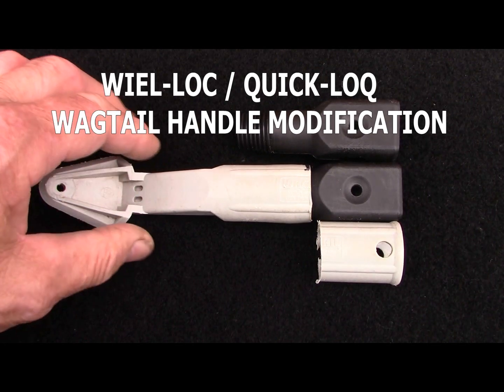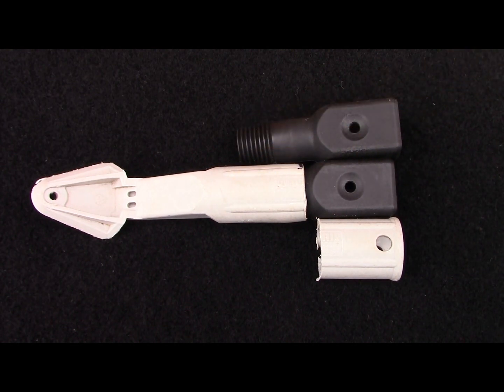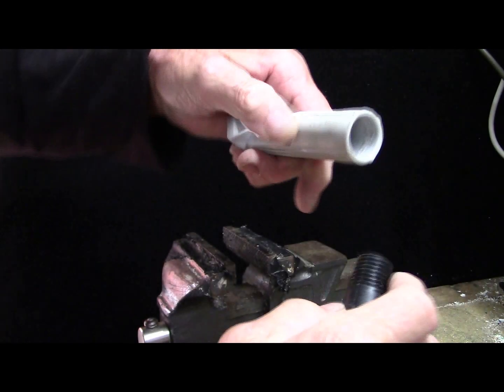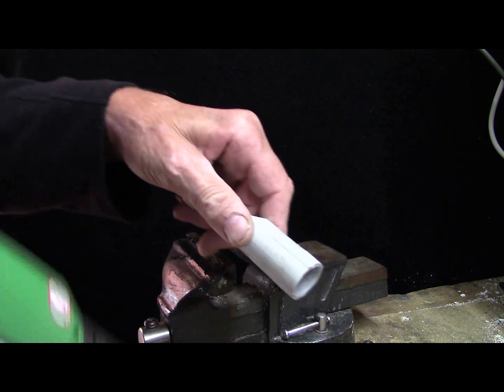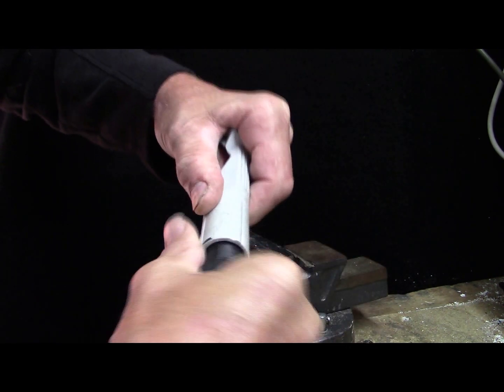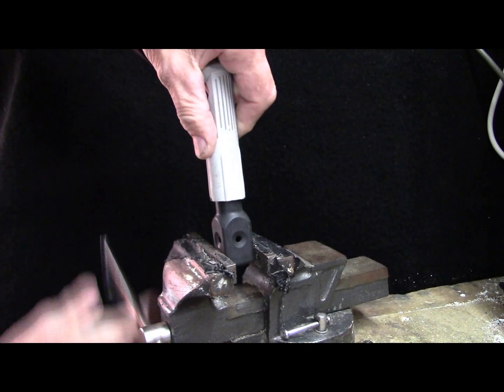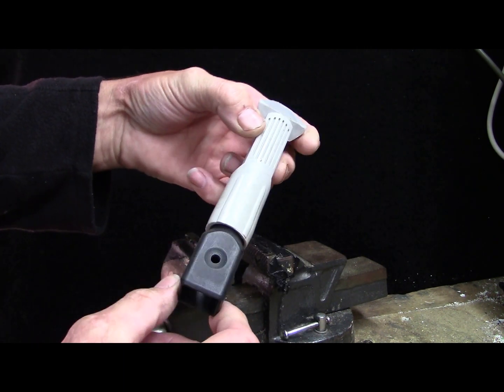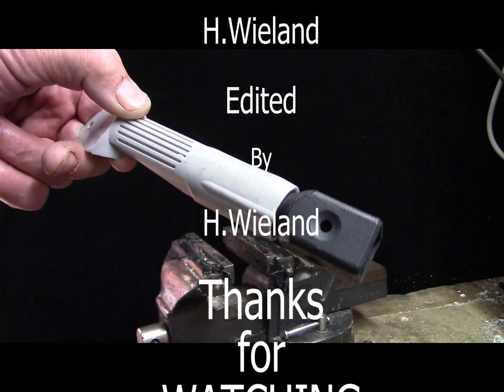GARDINER QUICK-LOQ EASY CONVERSION ON WAGTAIL SQUEEGEE HANDLE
WINDOW CLEANING SUPPLIES - AUSTRALIA
MAKE IT EASIER TO HOLD IN HAND AND CHANGE YOUR TOOLS ON A POLE.  NOW WITH TIME LINE IN DECRIPTIONS BELOW.    This will show you how to put a Wiel – Loc or a Quick – LoQ into a WAGTAIL SQUEEGEE HANDLE. Will let you use one pole to change all tools brushes and attachments. (This video shows how it was done in real time no breaks.)
0-00 - INTRO
0:36 - EXPLAIN HOW QUICK-LOC FITS IN HANDLE HEAT HANDLE.
1:22 - FITTING INTO INTO HANDLE.

HELP WINDOW CLEANERS WITH GRIPPING PAIN PROBLEMS GROUP

Don’t understand please ask.

Also check all the other videos we have.

WINDOW CLEANING TOOL IDEAS GROUP

We encourage you to ask constructive questions if not to clear on how it works or done.

So if you like brain storming ideas.
Have ideas in relation to window cleaning tools.
We have people that think like wise.
They may have a solution to your problem?

窓拭き: pulizia dei vetri : мытье окон : ramen wassen : 窗户清洁 : 窗戶清潔 : le nettoyage des vitres : Fenster putzen : καθαρισμός παραθύρων : vindusrengjøring : खिड़कियाँ साफ़ करना : glanadh uinneig : glanadh fuinneoige : limpieza de cristales : fönsterrengöring : 창 청소 : vinduesrengøring : ทำความสะอาดหน้าต่าง :
വിൻഡോ ക്ലീനിംഗ് : ikkunoiden puhdistus : Làm sạch cửa sổ :